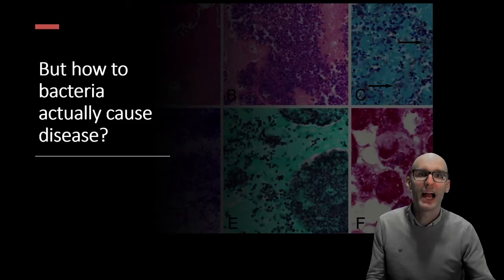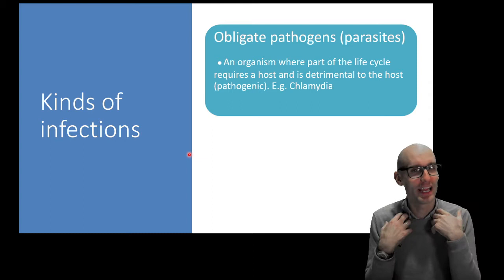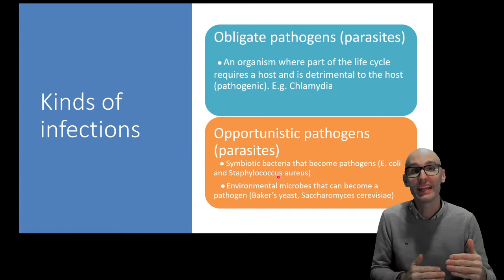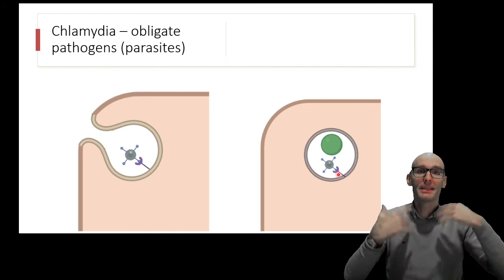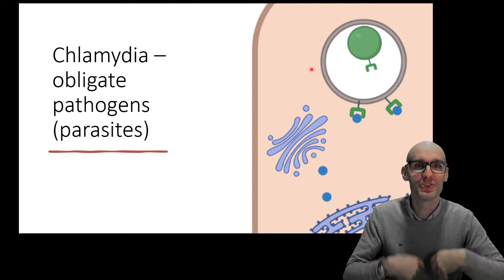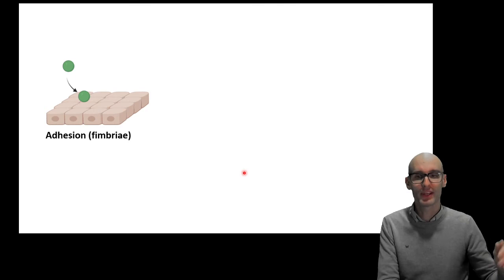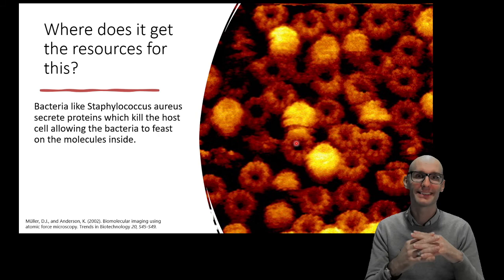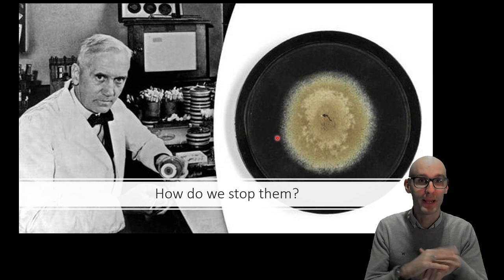How do bacteria cause disease?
This video will cover how and why bacteria cause diseases with Chlamydia and Staphylococcus aurous as two key examples.

Learning objectives

Explain why pathogenic bacteria are heterotrophs and not autotrophs
Describe why bacteria can be described as parasites
Explain the difference between obligate pathogens and opportunistic pathogens and provide a bacterial example of each.
Describe the life cycle of Chlamydia and explain why this makes Chlamydia a obligate pathogen
Describe the life cycle of Staphylococcus aurous and explain the key differences between S. aurous and Chlamydia life cycles
 Explain what hemolysin is and how it helps Staphylococcus aurous thrive and become pathogenic.